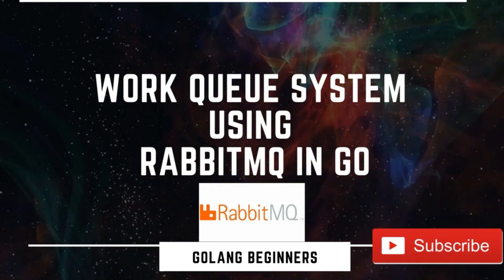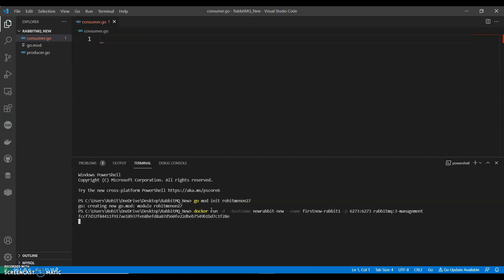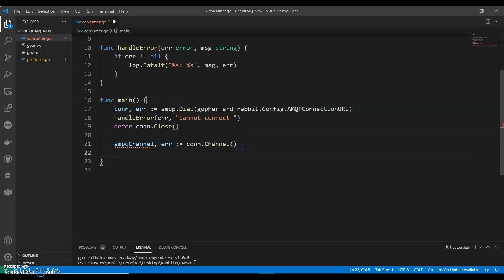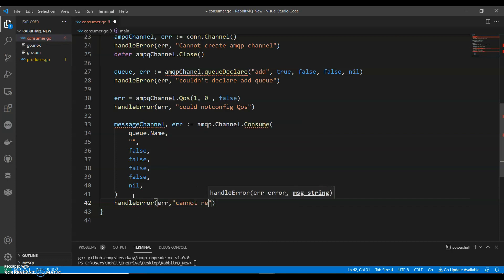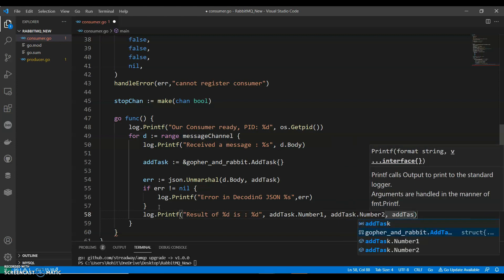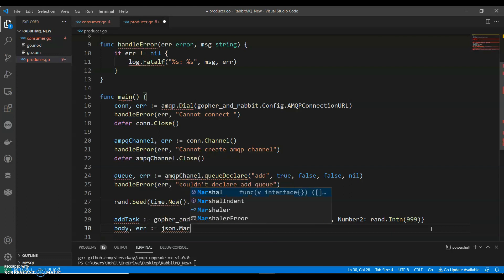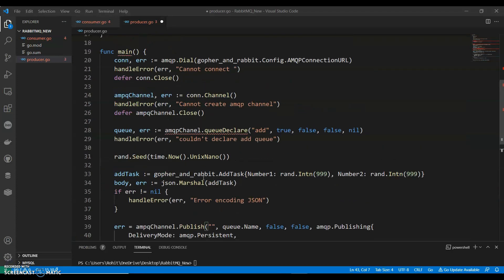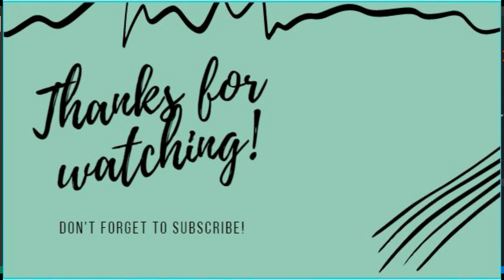RabbitMQ Golang | Work Queue System using RabbitMQ in GO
Work Queue System using RabbitMQ in GoLang. RabbitMQ Docker Golang
In this example, we’re going to use RabbitMQ with Go to create a very simple work queue system.
Prerequisite: Docker Installed.

RabbitMQ concepts:
Producers & Consumers: A producer is someone who creates new messages. Consumers are who consume them. In our example, when a file upload happens, the HTTP handler produces a message for our workers to consume. The HTTP handler is the producer, the background workers are the consumers.
Exchange and Queues: From the name, you can guess they are somehow related to message handling. Exchanges receive messages from producers and deliver them to queues.